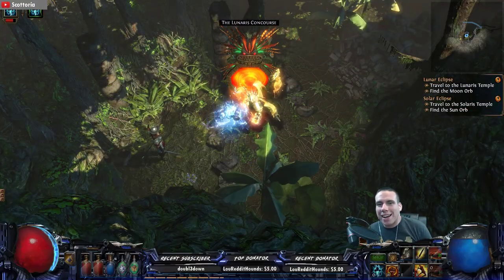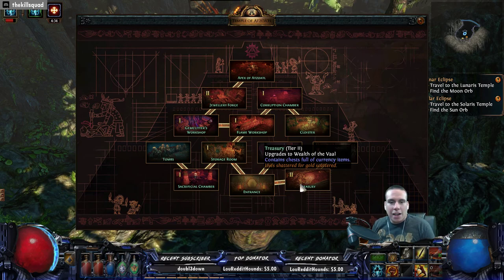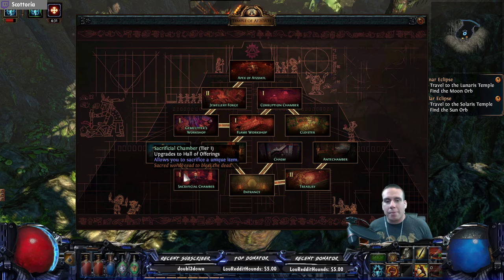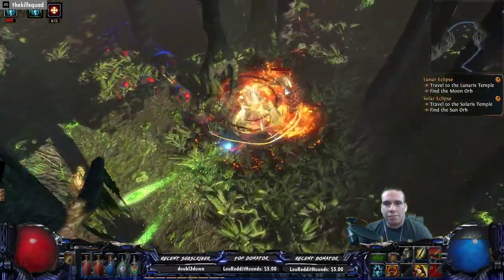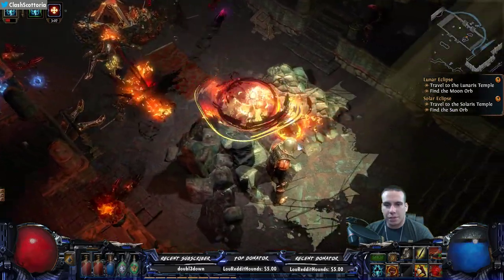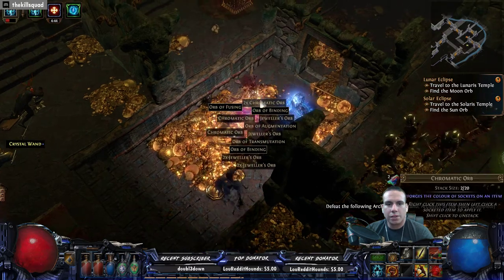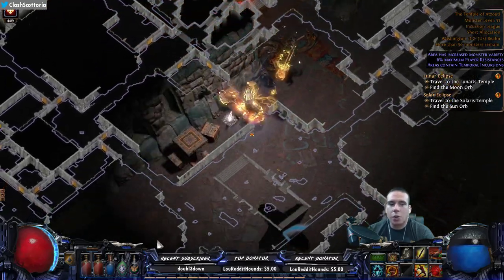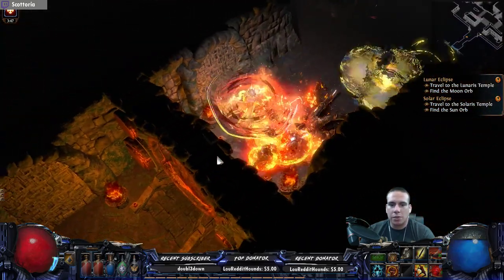3.3 All Temple Rooms UNLOCKED! | PATH OF EXILE | CYCLONE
Finally was able to connect all the rooms to the temple!  In this video I run through and clear each and every room to include the Apex/boss.  See and explore what each room type does with me!